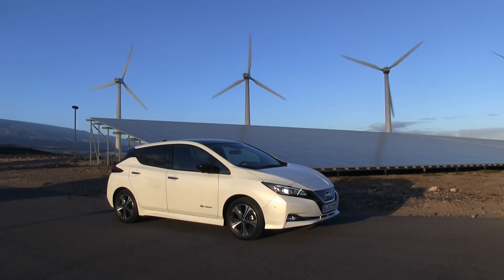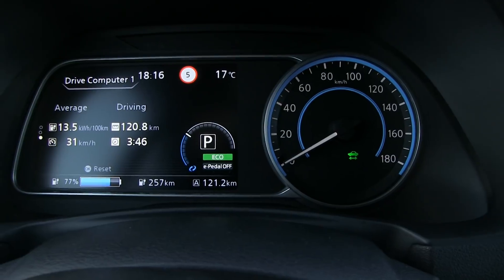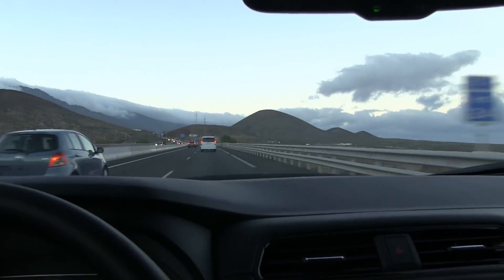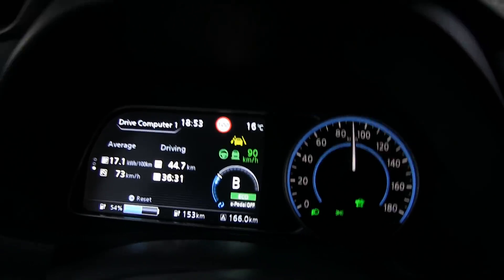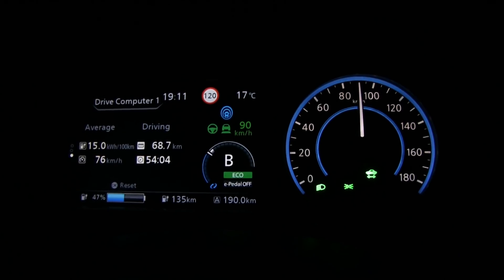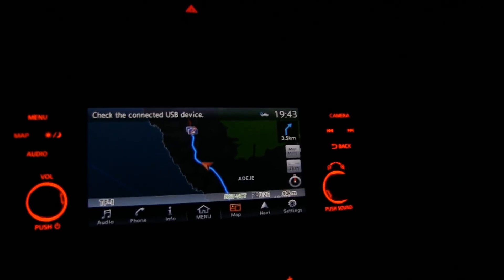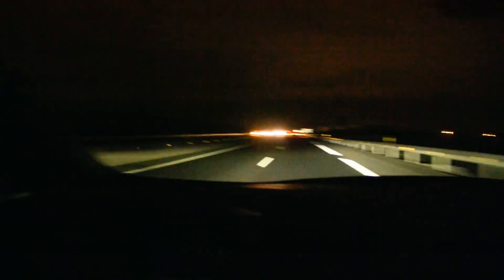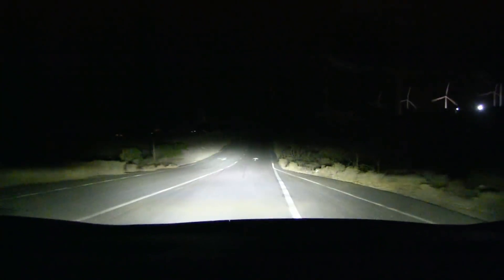Nissan Leaf 40 kWh summer range test: 245 km/150 mi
I did a summer test of the new Nissan Leaf 40 kWh. Due to limited time and also limited fast chargers, I could only discharge 63 % of the battery. The range of 245 km/150 mi is estimated based on that. This car has a WLTP range of 270 km. So my result is just 91 % of that one which is not too bad.

I estimate that winter eco range is about 200 km/125 mi as well as summer motorway speeds. The average speed in this test was around 80 km/h, 50 mph. This basically means that the current Ioniq with 28 kWh (approx 31 kWh gross) has the same range as the new Nissan Leaf. The reason is that Ioniq is more efficient despite having smaller battery.